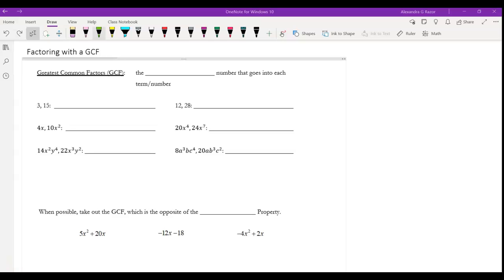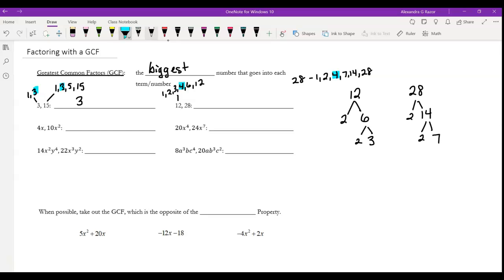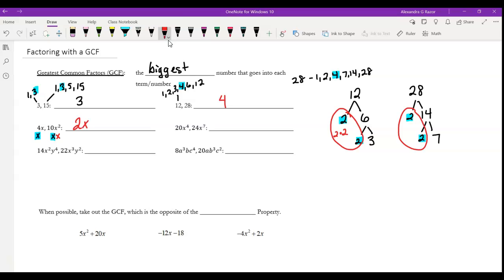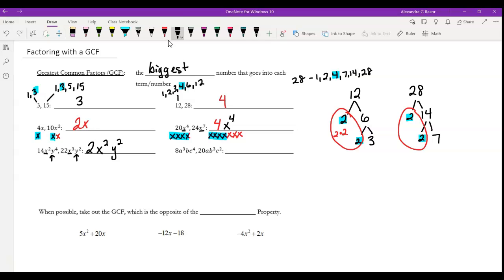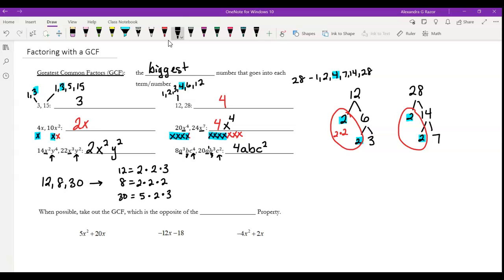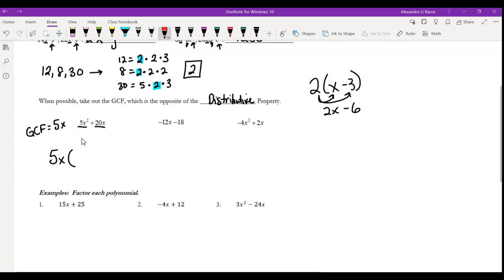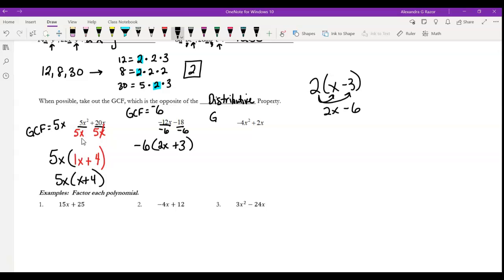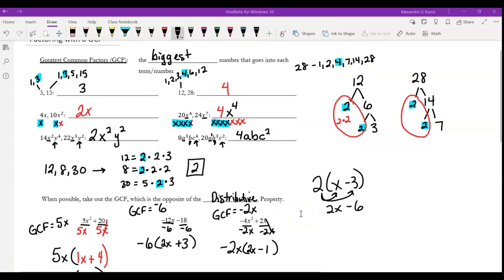Factoring with a GCF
Algebra 2 - Review for Factoring Notes